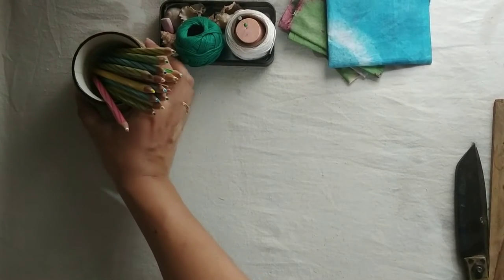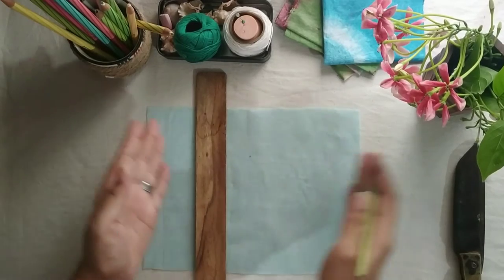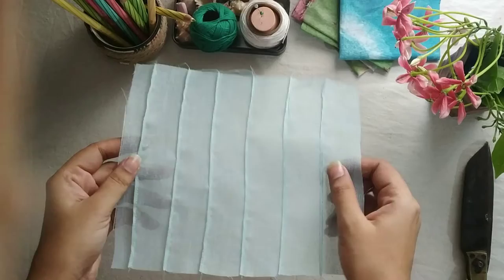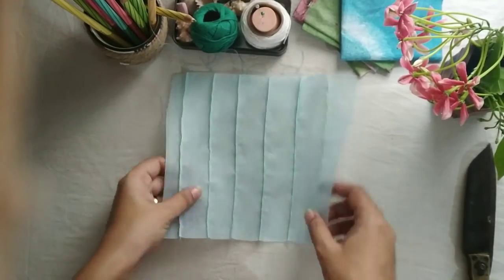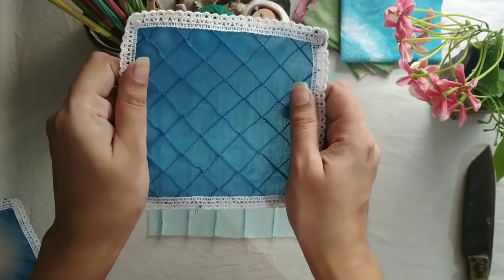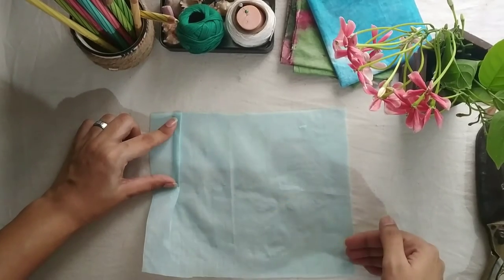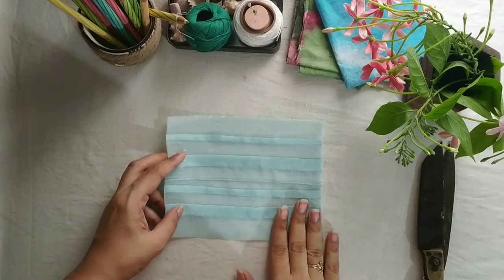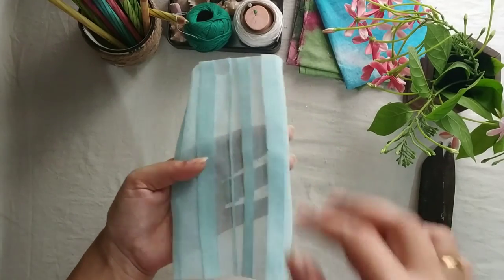Stitching Basics | Basic Tucks | Fashion Design | All About The Basics | Episode 5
Tucks | Pin Tucks | Baby Tucks | Uneven Tucks